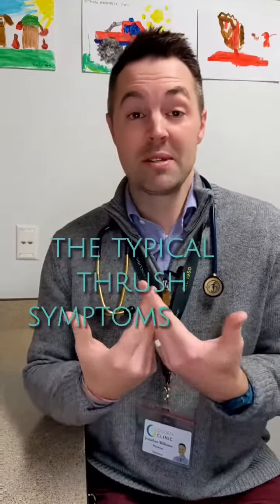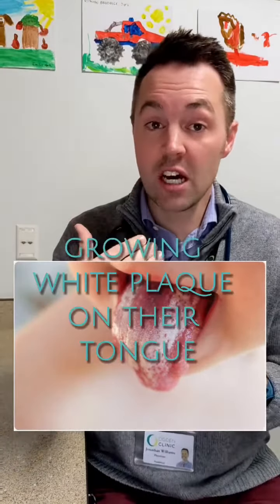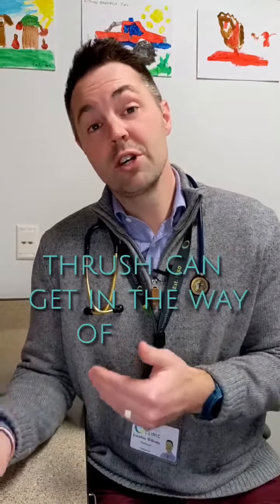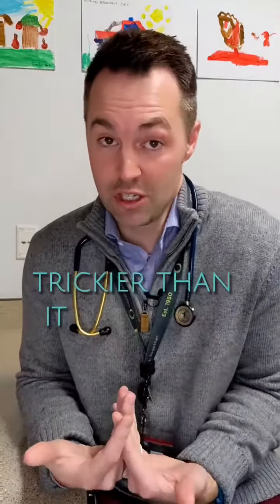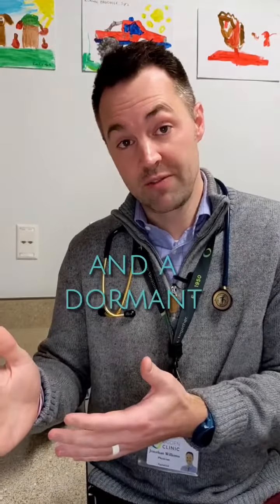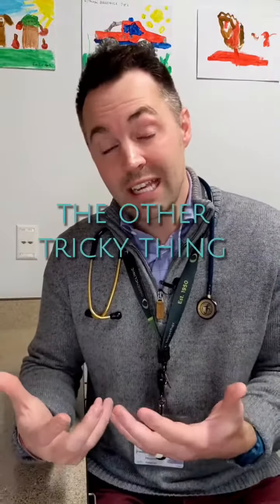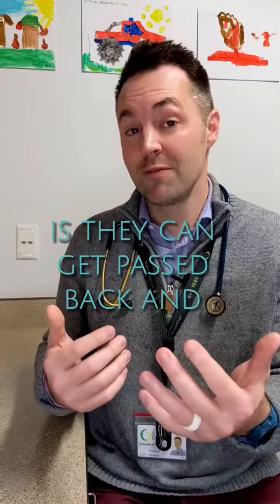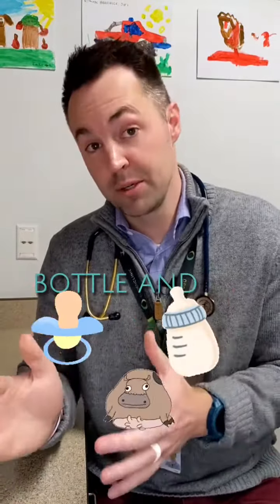Treatment for your child's thrush on their mouth and tongue. momtok sickbaby thrush Thrush remed